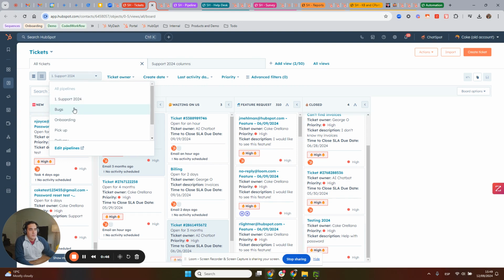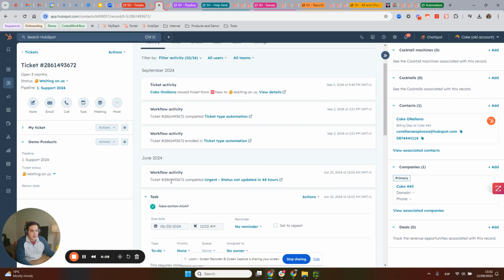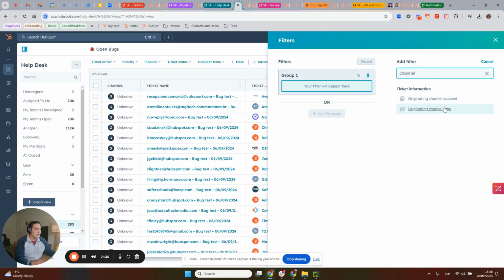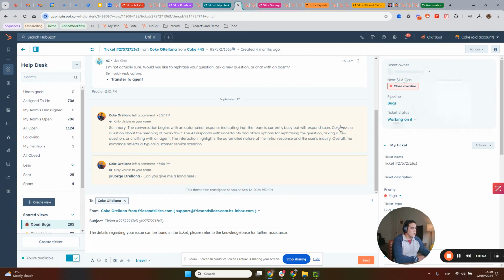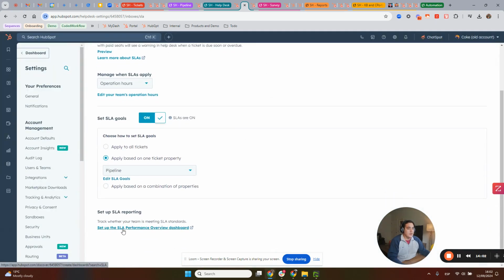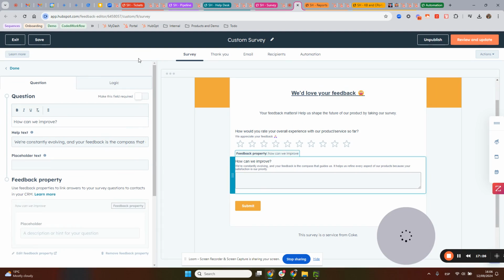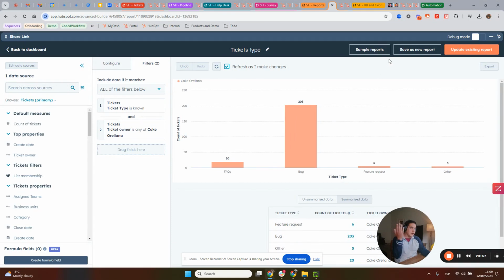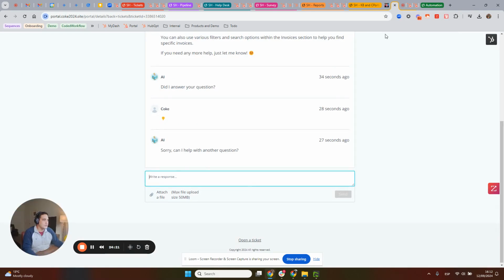Quick Demo Service Hub - 20ish minutes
What we'll cover in 24 minutes:

- Tickets: Centralize customer inquiries, track their progress, and ensure timely responses.
- Pipelines: Visualize your support process, prioritize urgent cases, and keep everyone on the same page.
- Automation: Automate repetitive tasks, send personalized emails, and save your team valuable time.
- Ticket Tags: Organize and categorize your support tickets for better analysis and reporting.
- Help Desk: Provide self-service options with a knowledge base and customer portal.
- Surveys: Gather valuable feedback from your customers to improve your service.
- Reports: Track key metrics, identify areas for improvement, and demonstrate your team's impact.

Whether you're new to HubSpot or looking to level up your service game, this demo will get you up to speed in just 20 minutes!

Who should watch:

- Customer service managers
- Support agents
- Anyone interested in streamlining their customer service processes

Don't miss out on this opportunity to learn how HubSpot Service Hub can transform your customer support!